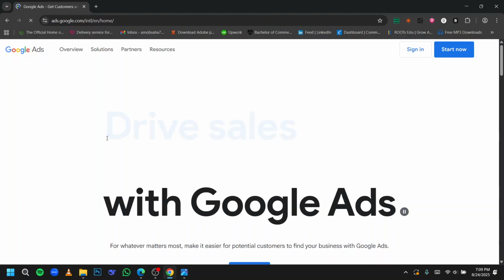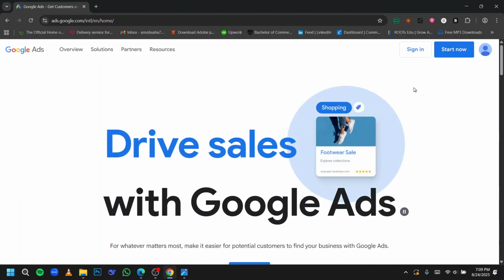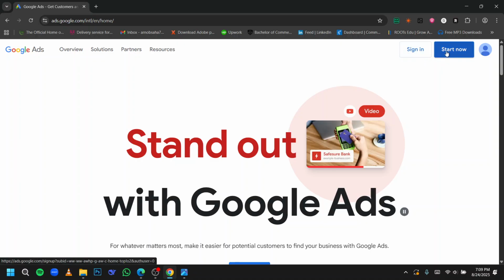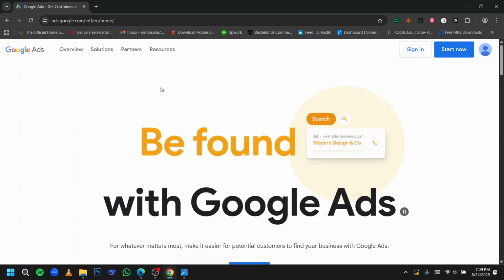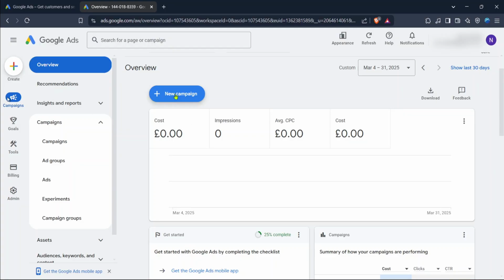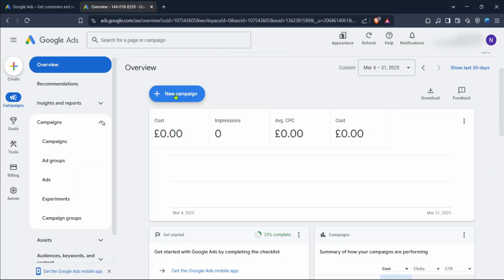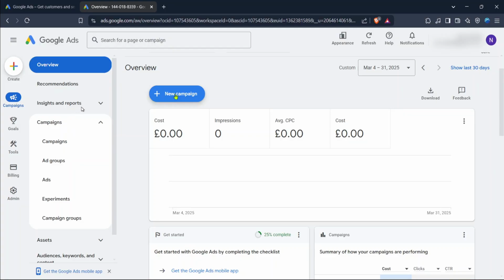How to Use Google Ads 2025 (Full Guide)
How to Use Google Ads
In this video, you will learn how to use Google Ads (Full  Guide) to create powerful ad campaigns that drive traffic and sales. We cover step-by-step strategies for setting up Google Ads, targeting the right audience, optimizing keywords, and managing your budget effectively. Whether you want to run search ads, display ads, or YouTube ads, this guide will help you master Google Ads in and boost your online marketing results.